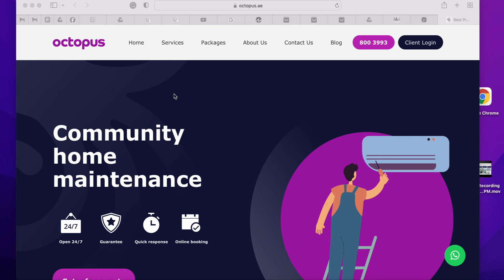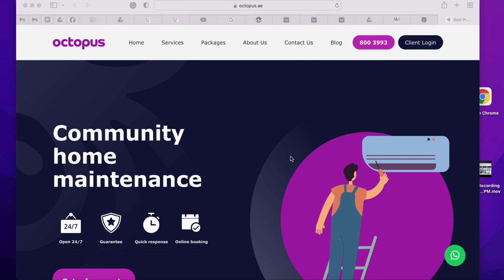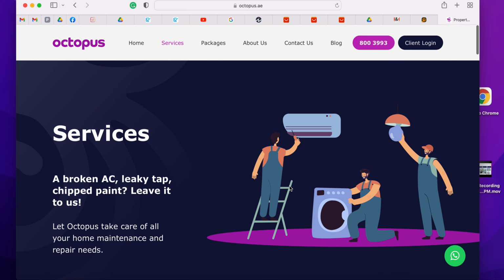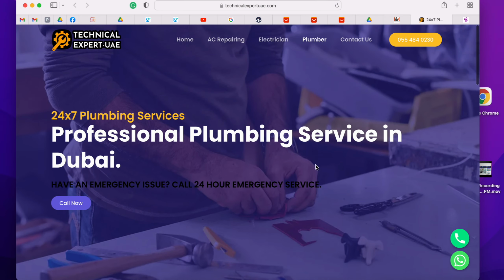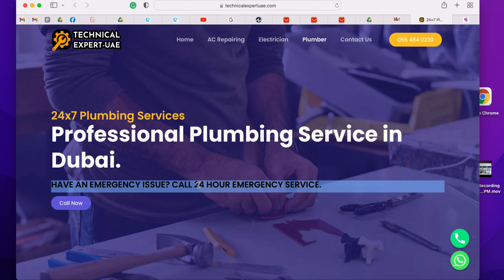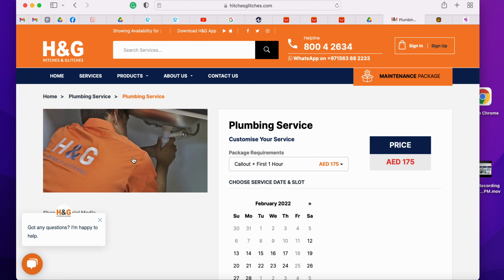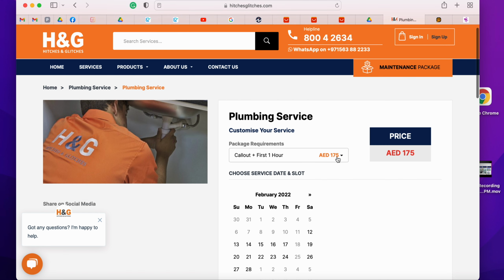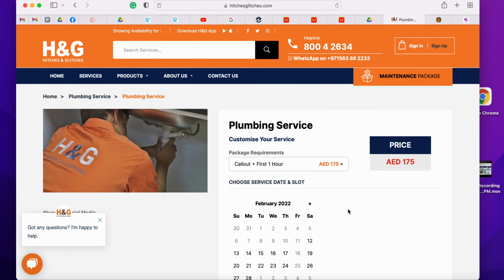Easy Fix for Websites Bleeding Their PPC Spend - Live Audit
Lack of CRO, in my opinion is causing these websites to drain a lot of their PPC budget with few results. I suggest quick fixes that these website owners can make to improve their conversions. In addition to this they may also want to spend on SEO.